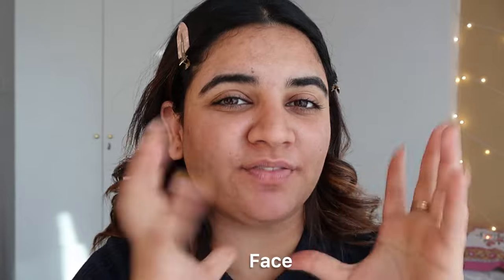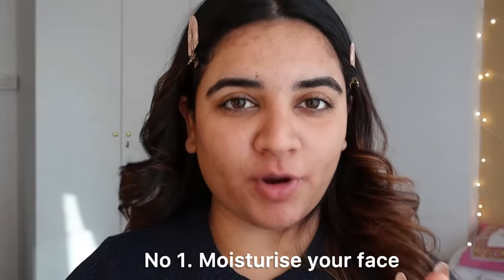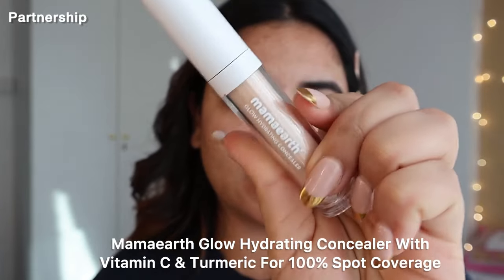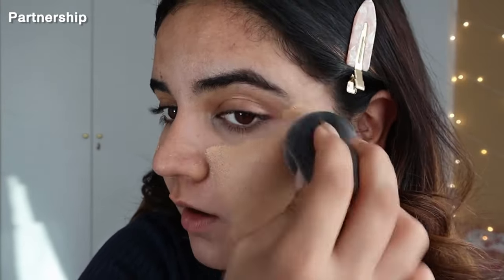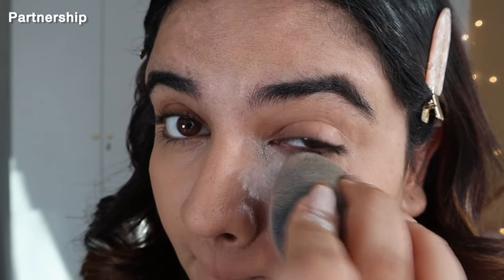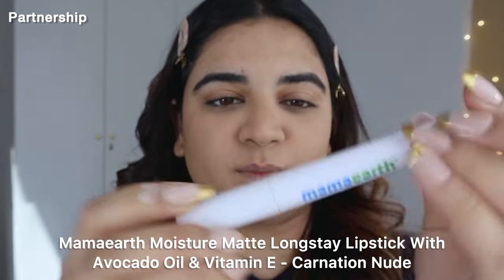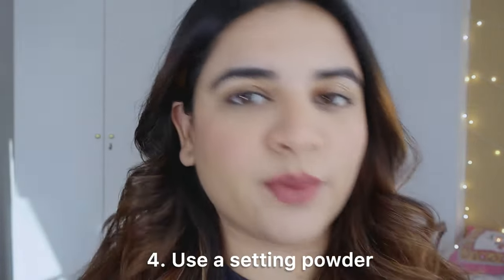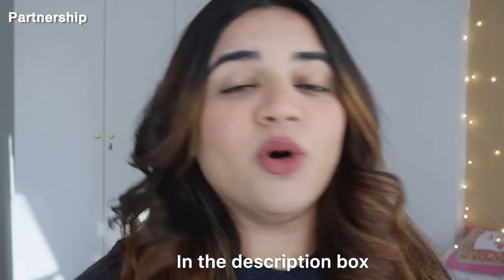Mistakes to avoid for FLAWLESS BASE! 🤌🏻😍 avoid cakey makeup 🫢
*Mamaearth description for Foundation + Loose Powder:*

Xoxo